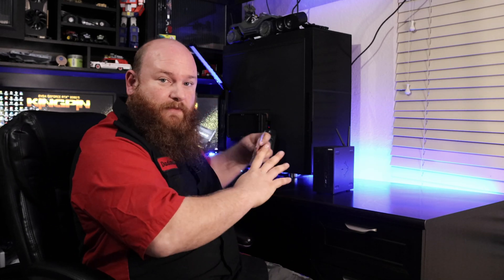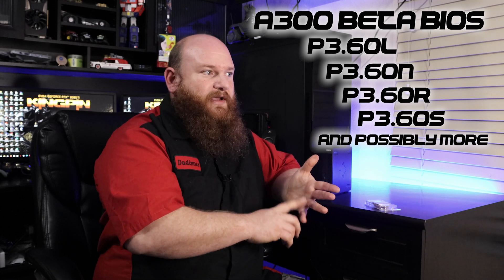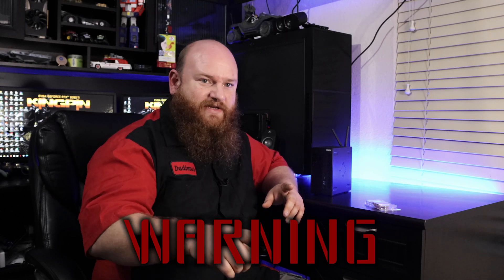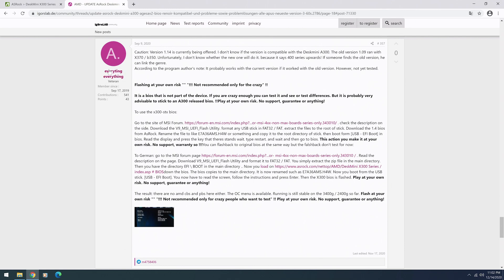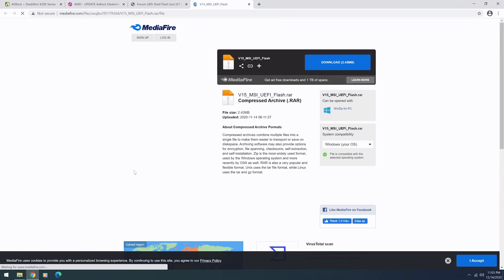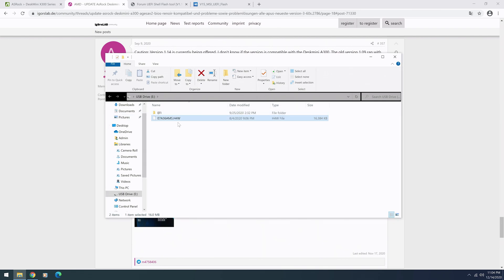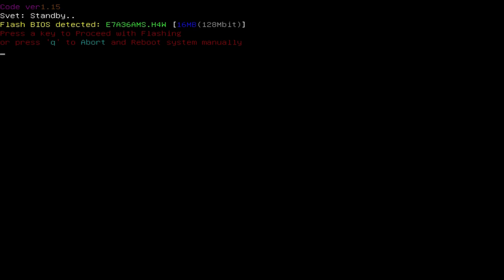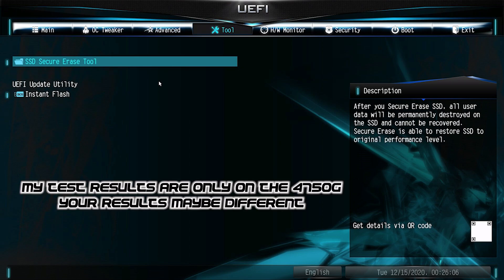Asrock A300 with 4750G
Today I'm gonna show you how to install 4750G into your Asrock A300, but do so at your own risk.

Time stamps:
Down load bios (4:14)
Flash Bios (7:21)
Install CPU (10:49)
Bench marks (13:00)

ebay listings:
AMD 4750G

Paid links for the items used in the video:
Rode mic stand
Canon 90D
Cell phone holder with articulating arm
Lavalier mic
Zhiyun smooth 4
smooth 4 Rode clamp
Rode Videomic
Apple Lightning to 3.5 mm Headphone Jack Adapter
Elgato 4K60
Neewer tripod
hdmi to mini hdmi cable
Neewer fluid head